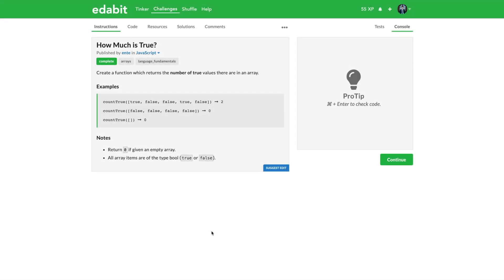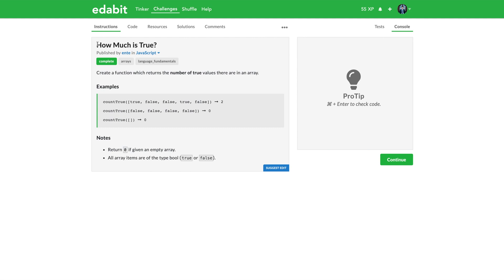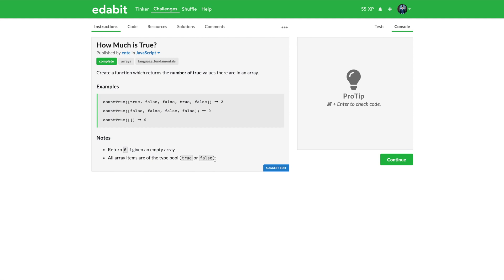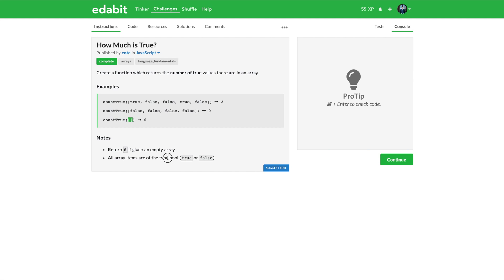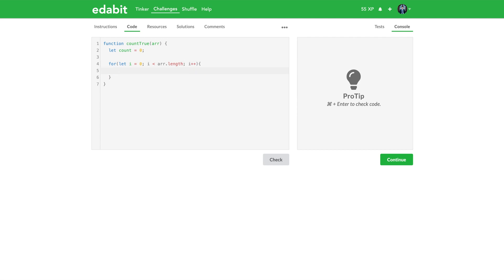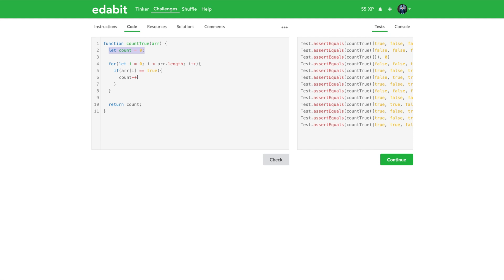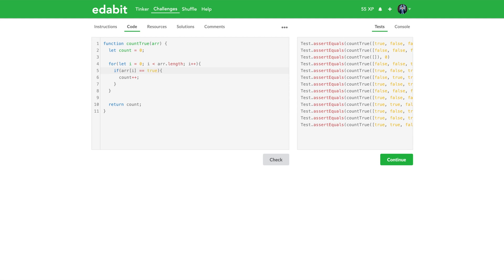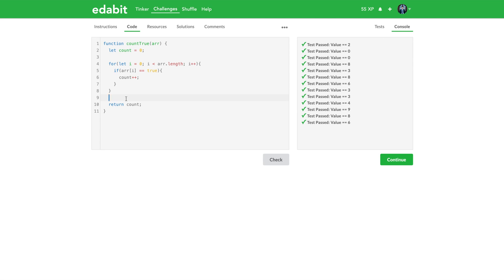Edabit - How Much Is True JS